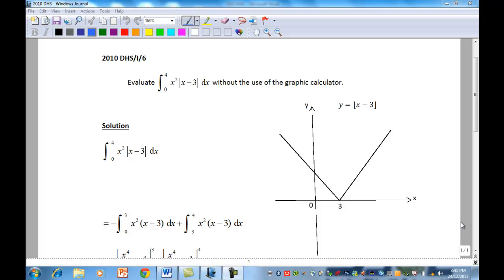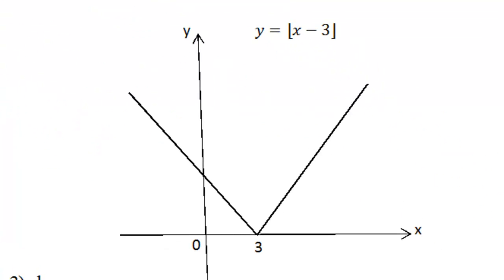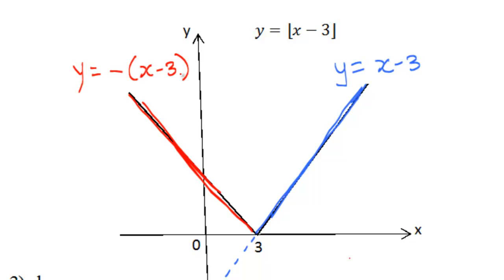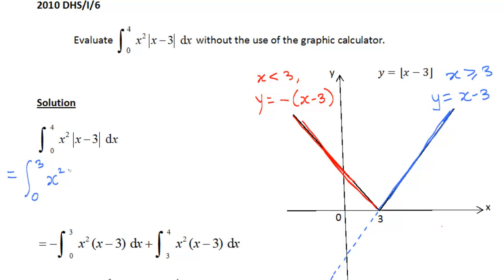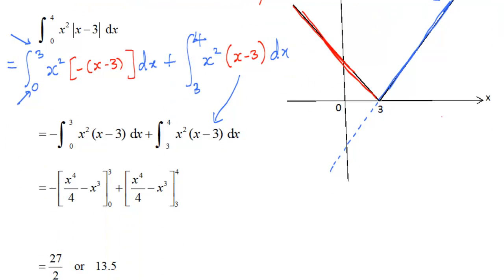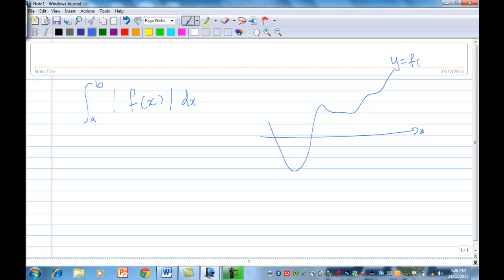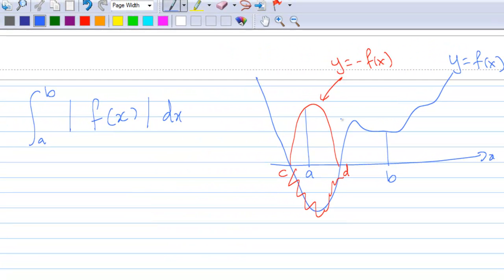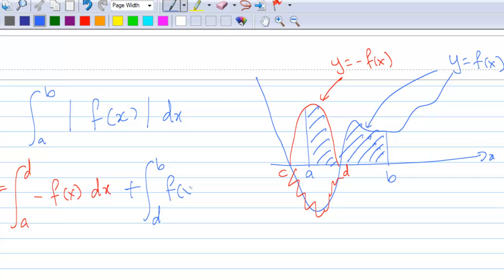Integration involving absolute functions